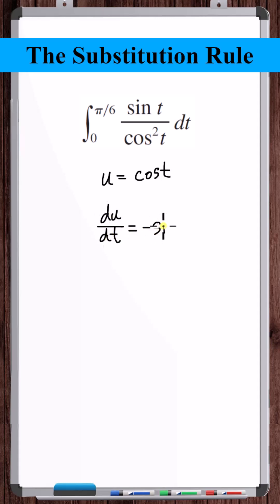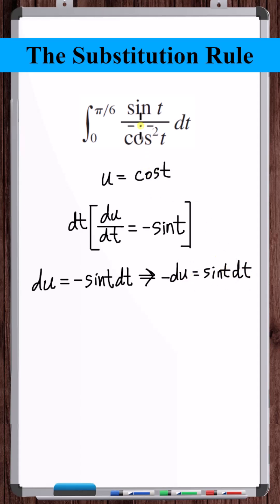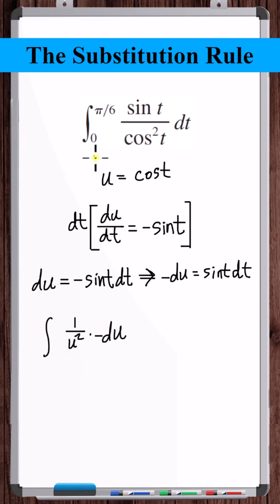The Substitution Rule | Definite Integral | y=(sint)/(cost)^2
In this video, we solve a definite integral using the substitution rule.